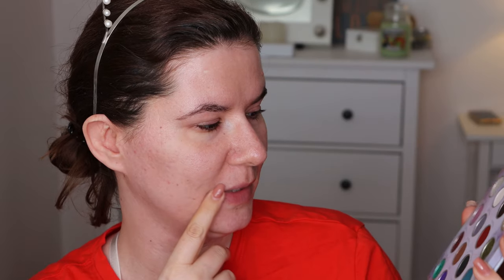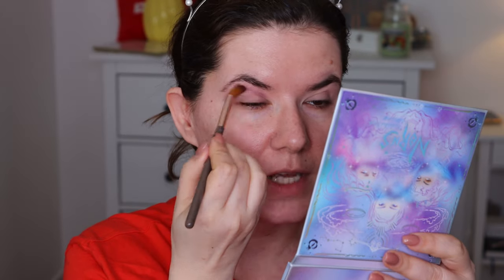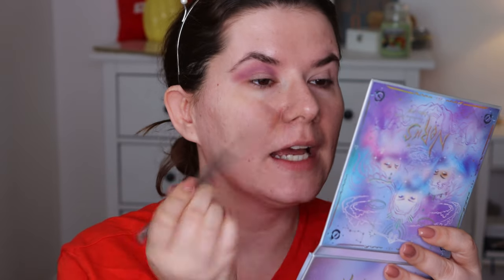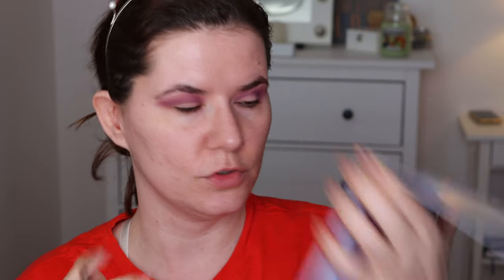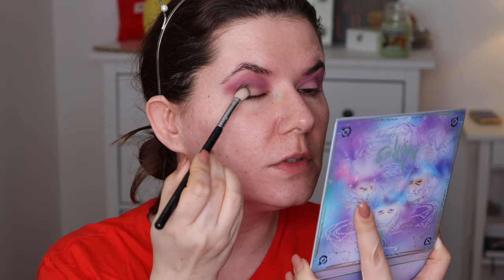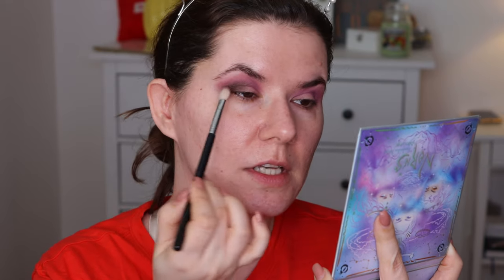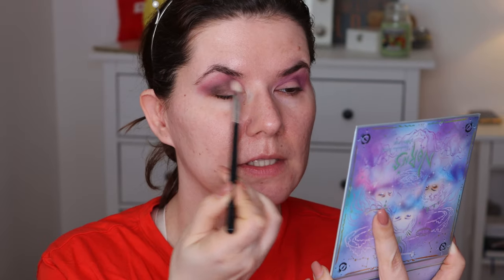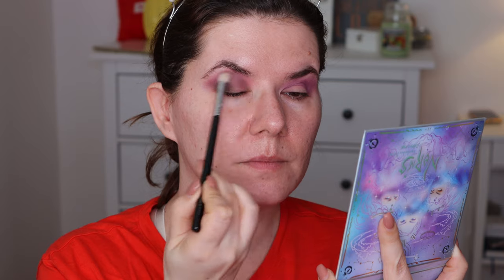Makeuo look with Norn’s Eyeshadow Palette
Norn’s Eyeshadow Palette

Svenska/Swedish